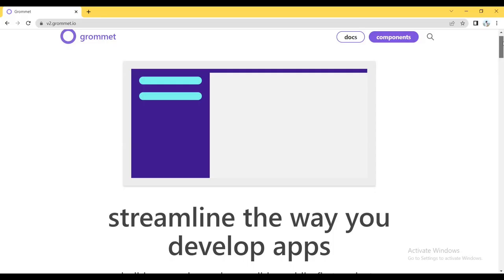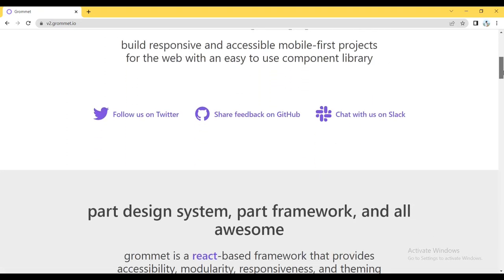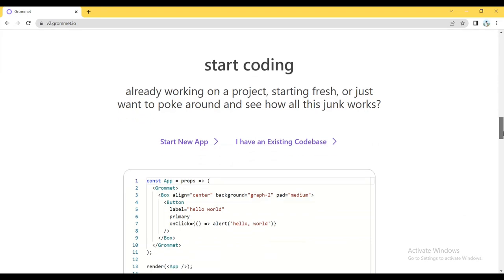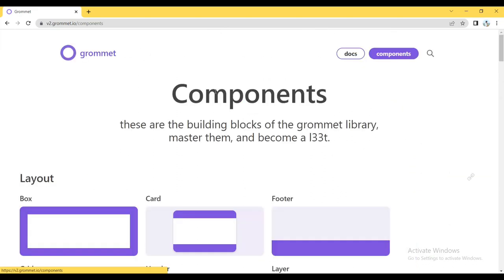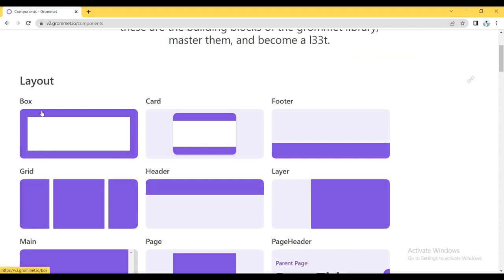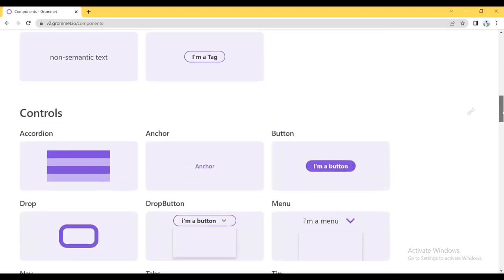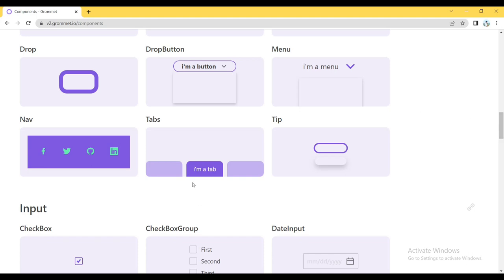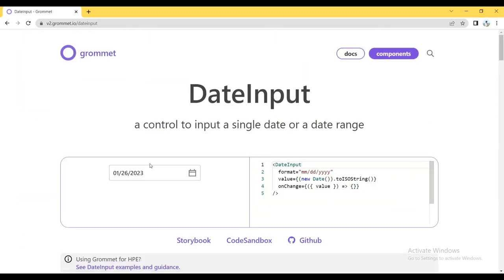Grommet React UI Framework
grommet is a react-based framework that provides accessibility, modularity, responsiveness, and theming in a tidy package